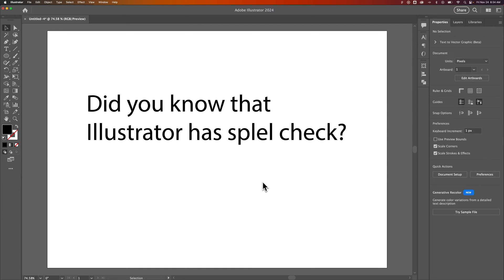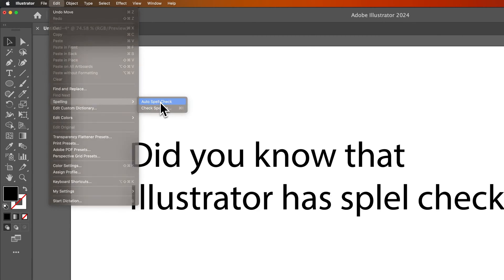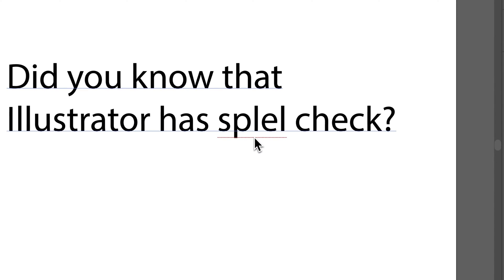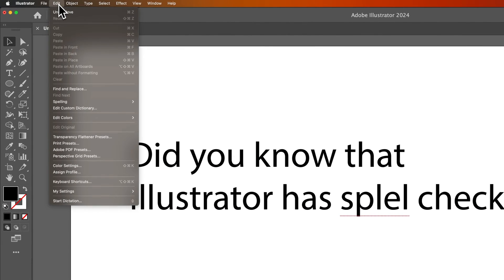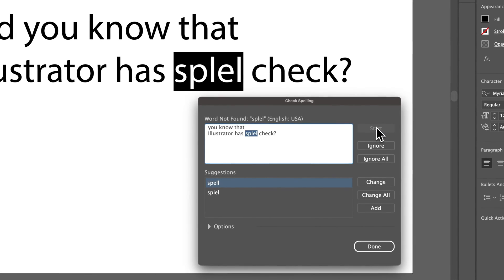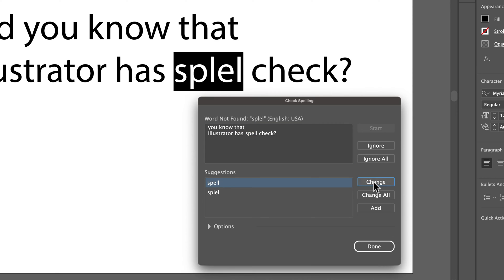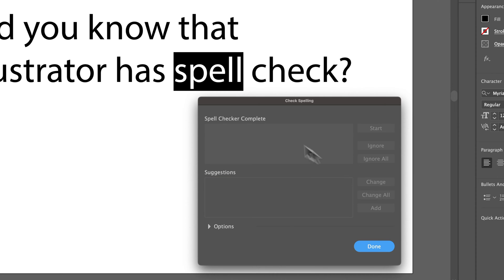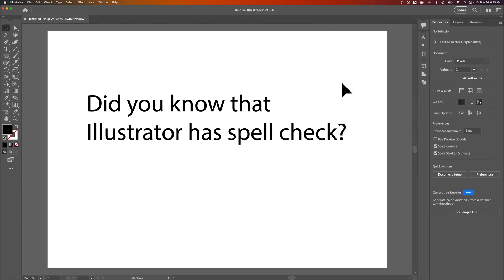How to Spell Check in Illustrator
In this Illustrator tutorial, learn how to spell check in Illustrator. You can also turn on auto spell check in Illustrator!